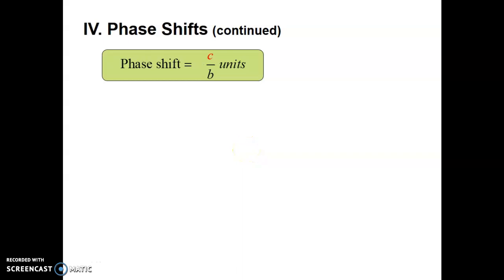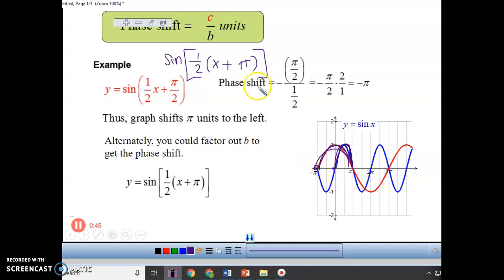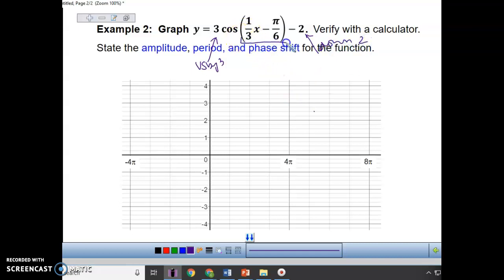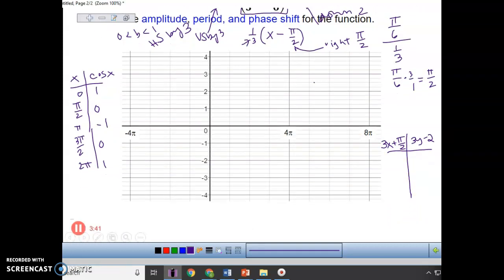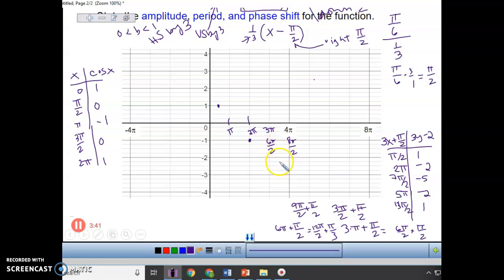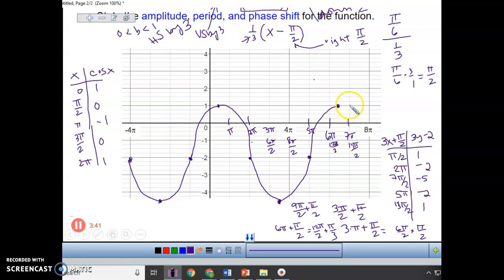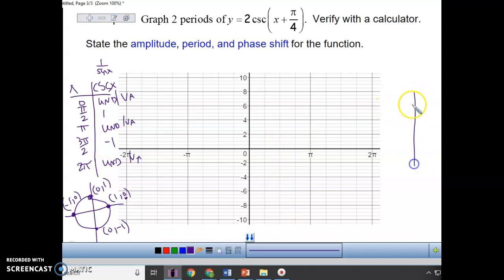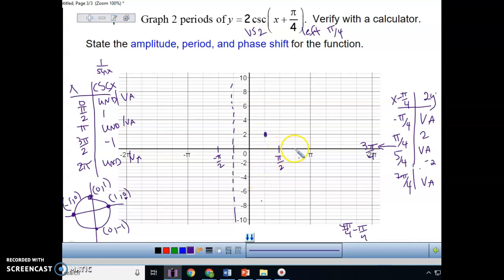sect. 4.5 Part II